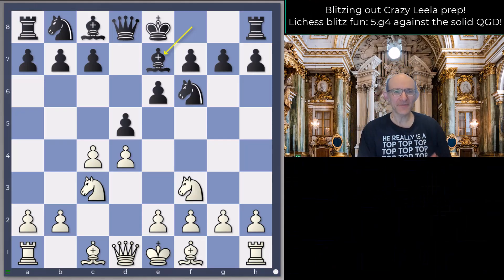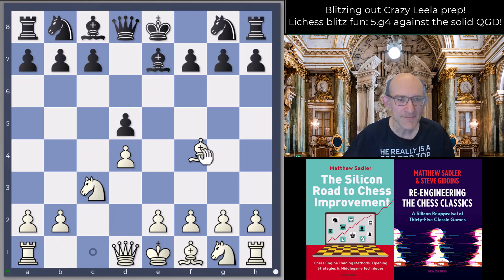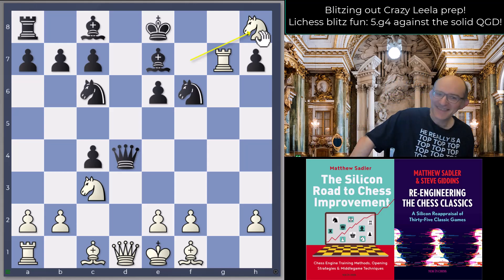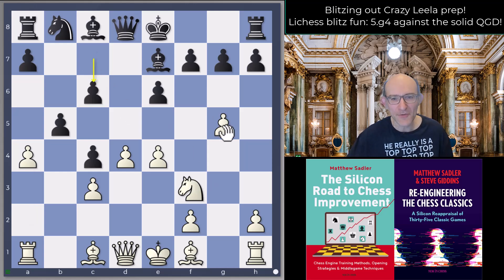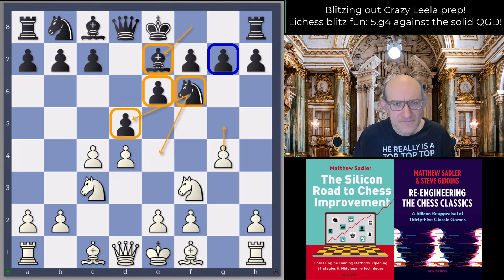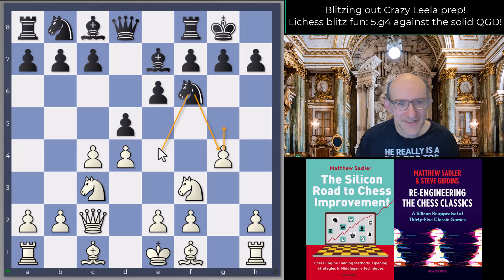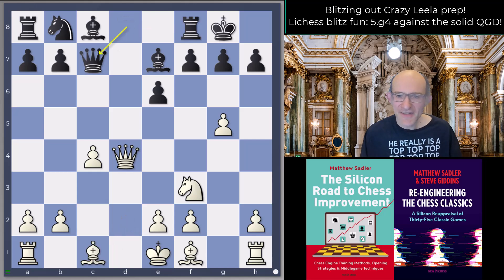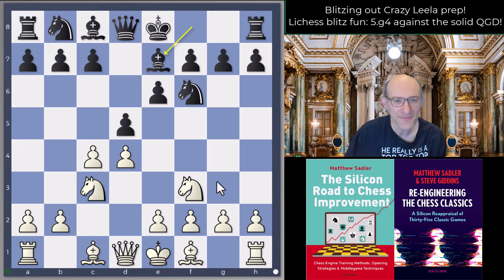Silicon Road: Blitzing out Crazy Leela ideas on Lichess! Storming the solid Queen's Gambit Declined!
In July 2023, the Leela team introduced a feature called WDL (Win/Draw/Loss) Contempt. Behind this austere technical name, there's something amazingly cool! You tell Leela “Look I’m playing White against an opponent rated 400 ELO lower than me. Can you suggest some ideas in the opening to maximise my winning chances against such an opponent?” During analysis, Leela will look to sharpen the play to a degree appropriate to the ELO difference! This new series of videos has tested out completely fresh Leela ideas against unsuspecting Lichess blitz opponents! This video shows how Leela wants to take on the solid, venerable Queen's Gambit Declined! As always, there's a hugely detailed pgn with analysis of my Lichess games by Leela, Stockfish, Dragon and Torch which is available from a chapter of the following Lichess Study

My blog entry "Getting Leela to analyse and play in the style you want! Part 1 - Setting up WDL Contempt" explains how to set this feature up in the superb Nibbler GUI.
For more information about how to set up Leela and the Nibbler GUI, take a look at the free supplementary material provided with my book "The Silicon Road to Chess Improvement"
Finally check out the cool new Novelty Grinder tool which seeks out Leela opening suggestions in an automated fashion!